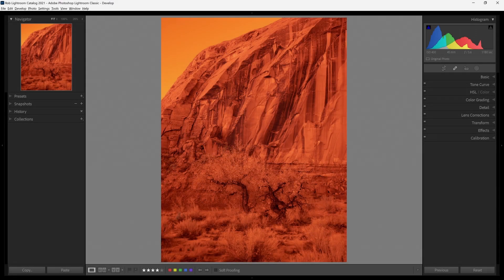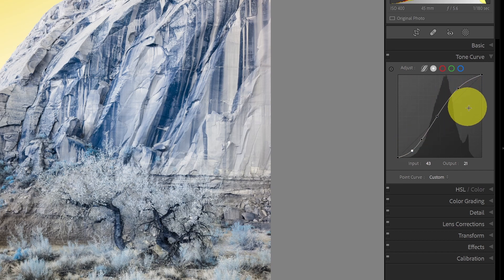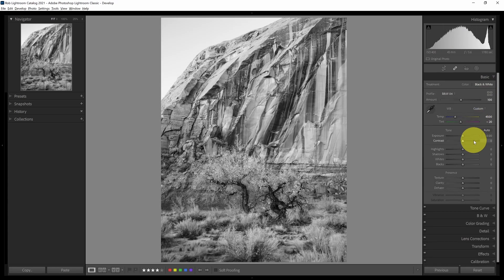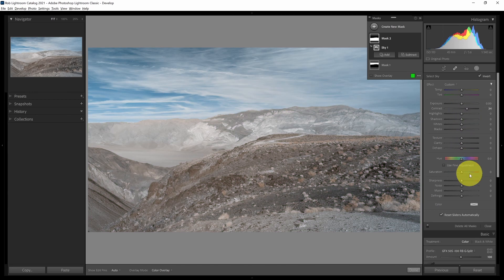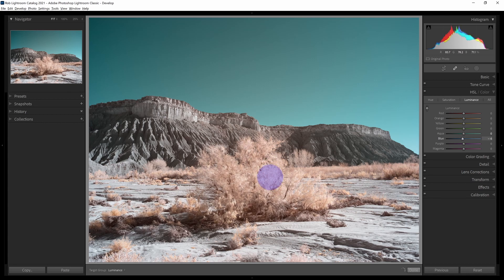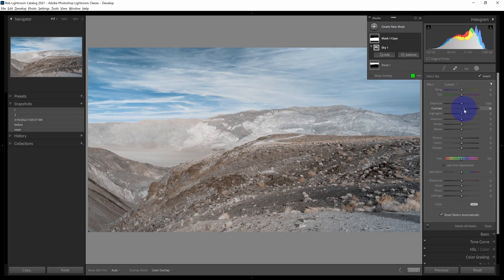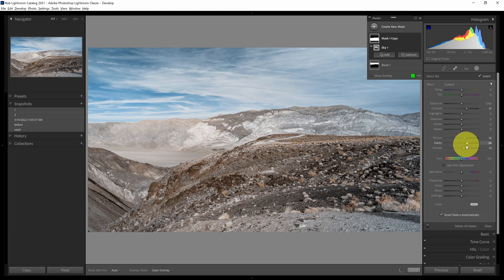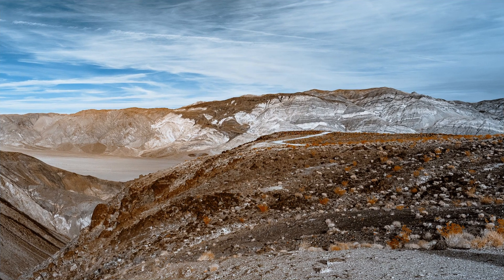10 Ways to Add Contrast to Infrared Images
A variety of ways to add contrast to infrared images with Adobe Lightroom Classic.

00:00 Intro
01:23 1 Contrast
01:49 2 Clarity
02:03 3 Dehaze
02:21 4 Parametric Curve
02:49 5 Point Curve
03:33 6 Point Curve dragging
04:23 7 Point Curve Presets
05:16 8 Profiles
07:12 9 Select sky dehaze
07:57 10 Select sky invert
08:59 11 Select subject
10:20 12 HSL
10:49 13 Color Grading
12:44 Complete Edit